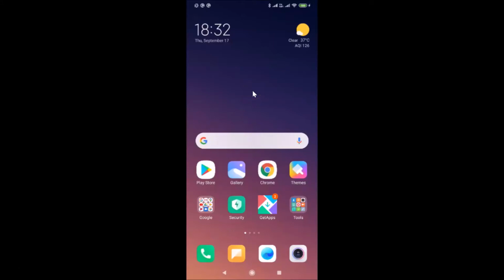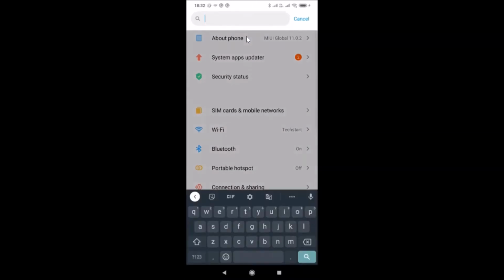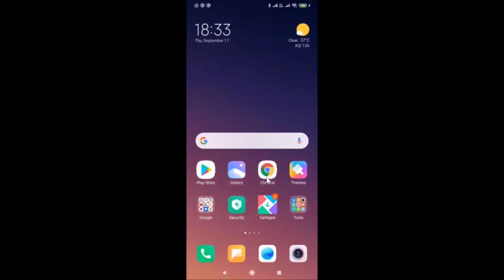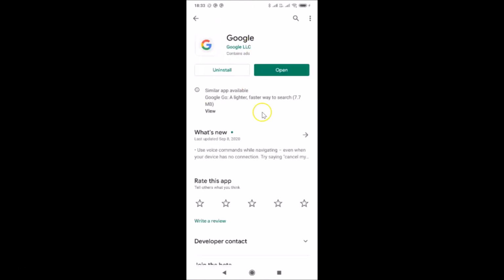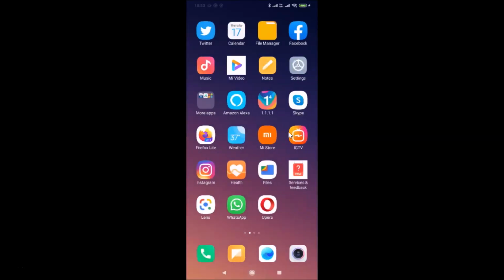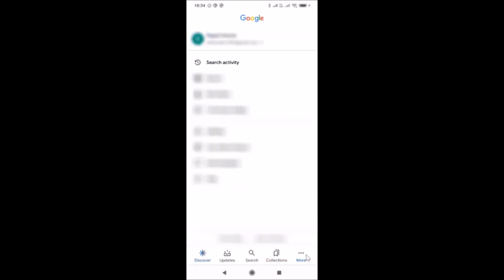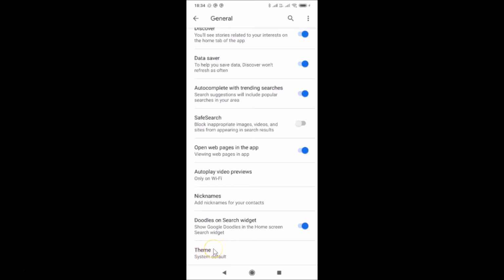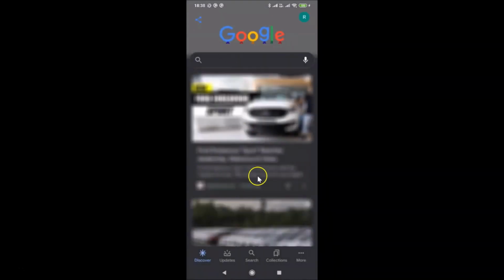How to Enable Dark Mode in Google App Officially on Android 10?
Hi guys, In this Video, I will show you 'How to Enable Dark Mode in Google App Officially on Android 10.'